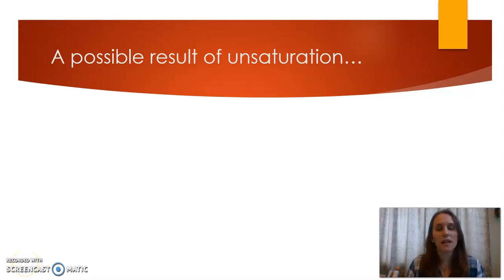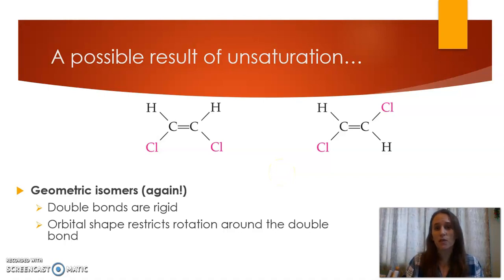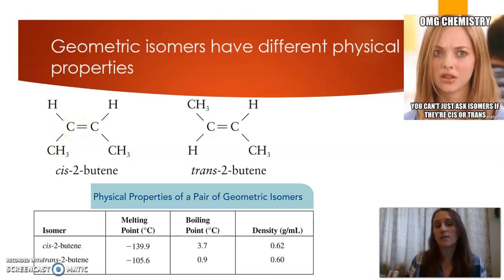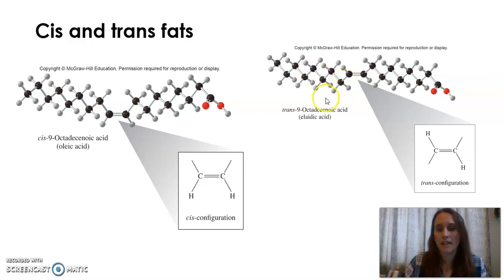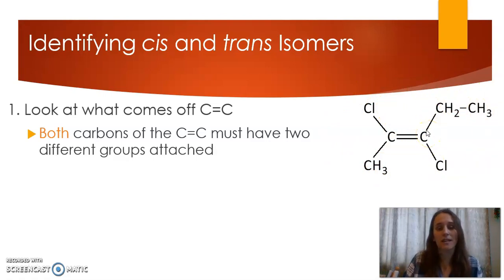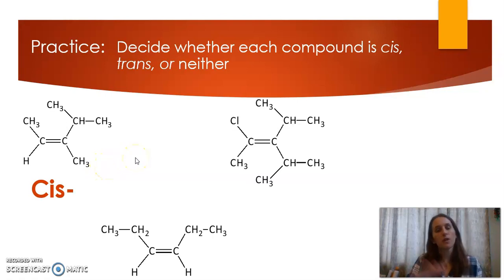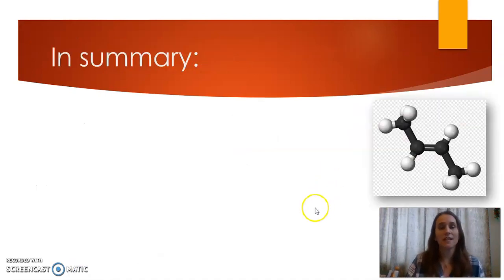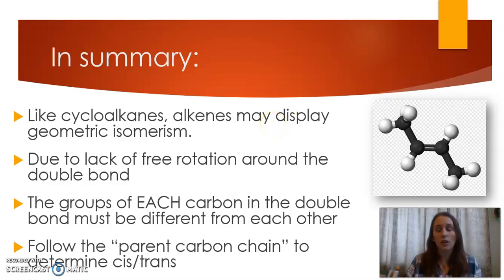Alkene isomerism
Recognizing geometric isomerism in alkenes.